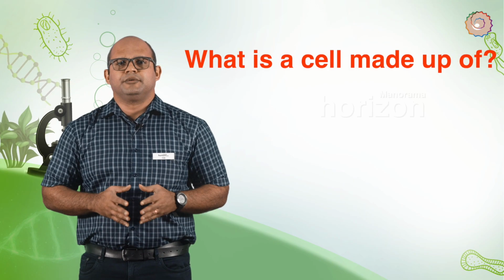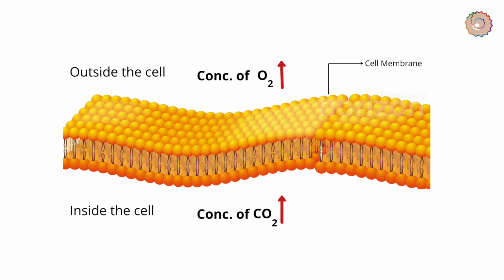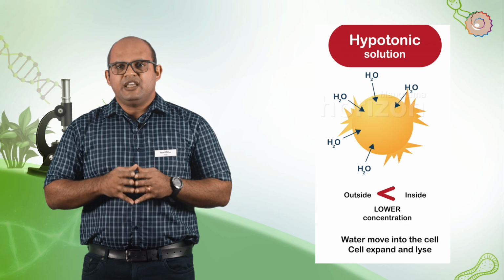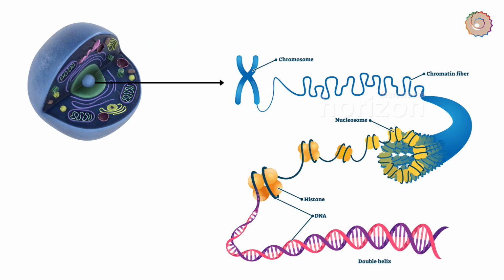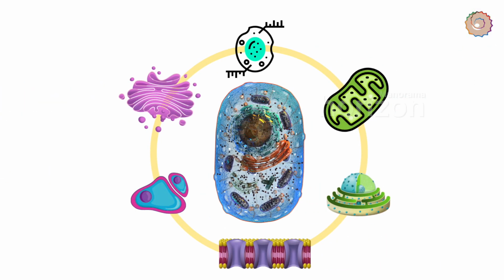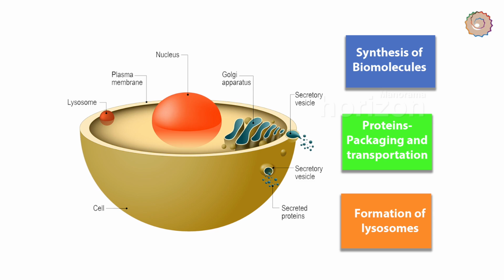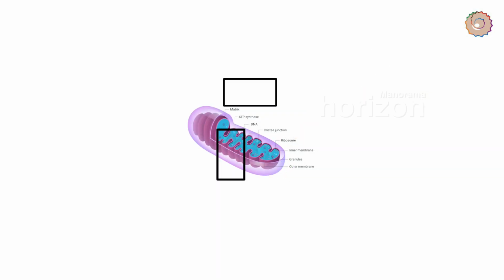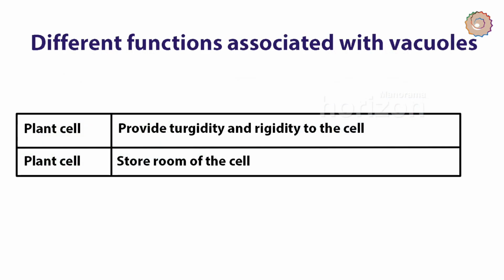Cellular Components | Class 9 Science | The Fundamental Unit of Life | Manorama Horizon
Every cell is like a tiny factory where various cellular components work together to keep life going.
In this Class 9 Science video, explore the structure and function of different cell organelles, and understand how each part contributes to the overall functioning of the cell — the fundamental unit of life.

🎯 What You’ll Learn:
✅ The structure and function of key cell organelles
✅ Plasma membrane, cytoplasm, and nucleus
✅ Functions of mitochondria, ribosomes, endoplasmic reticulum, Golgi apparatus, lysosomes, and vacuoles
✅ Differences between plant and animal cell components
✅ How each organelle helps maintain life processes inside a cell

Learners studying “The Fundamental Unit of Life”

Quick concept revision before exams

🎥 Plant and Animal Cells